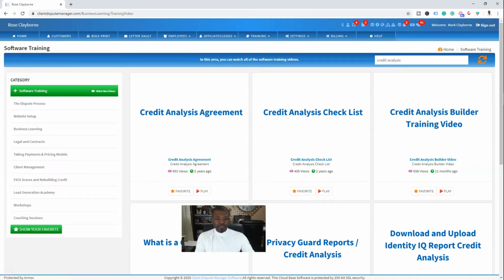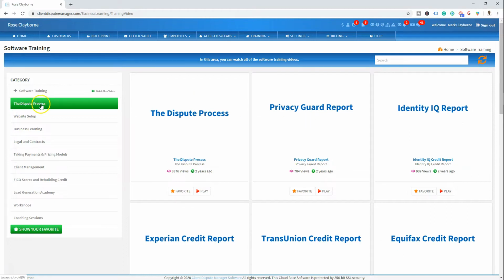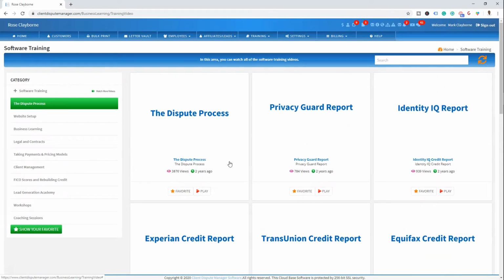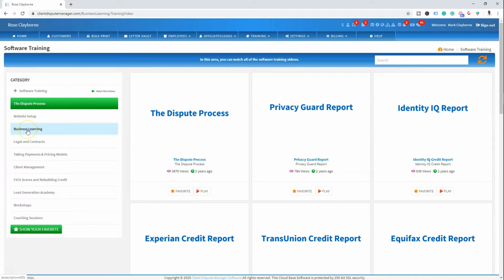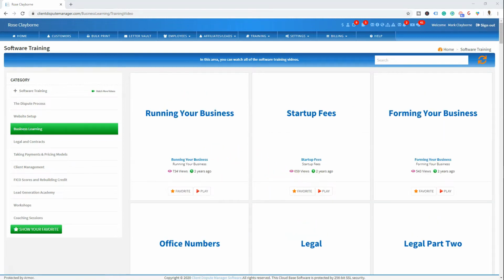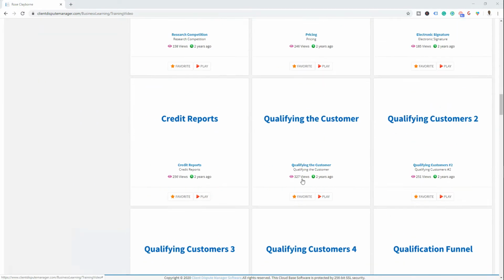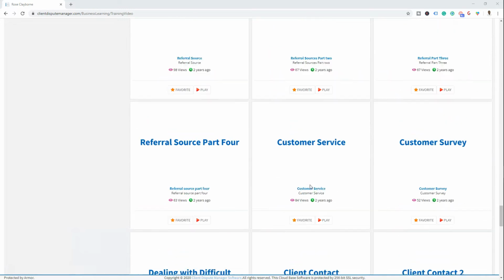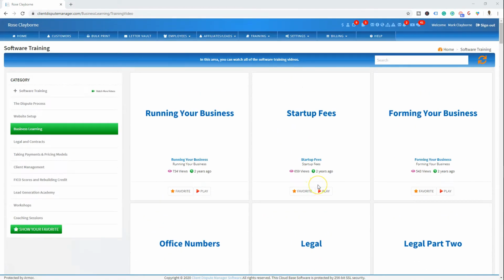Credit Repair Software: Thousands Now Got Free Training Who Never Thought They Could.(2023)